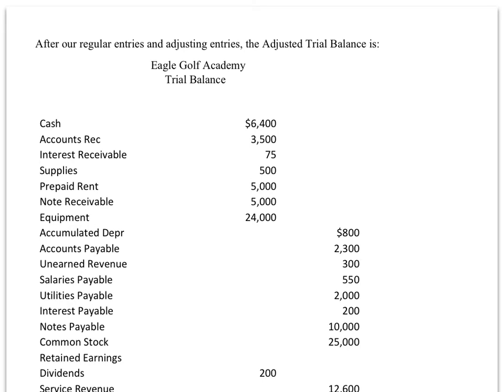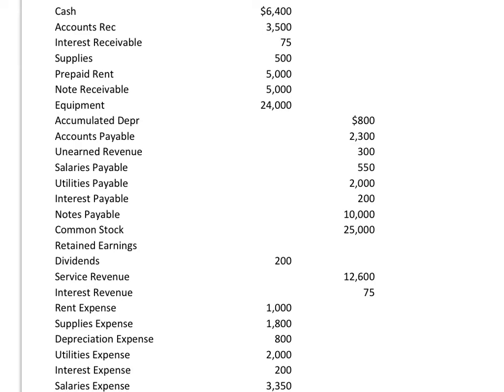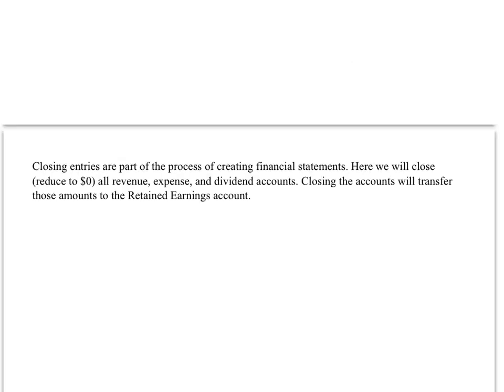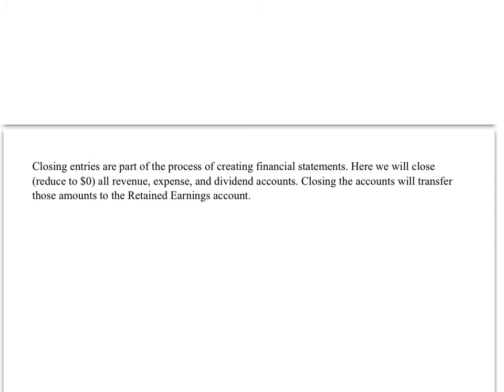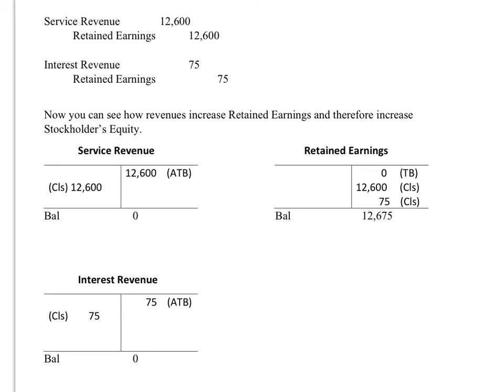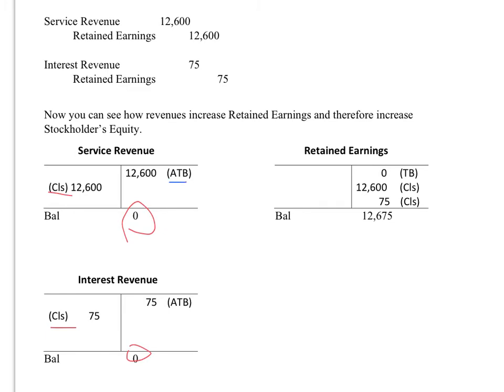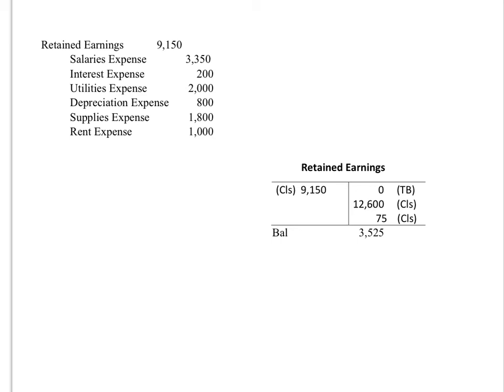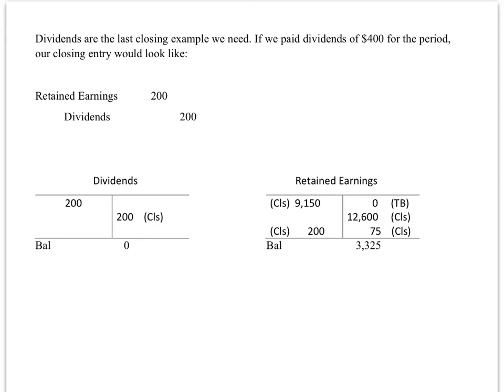Ch3 Closing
Ch 3 Closing Entries